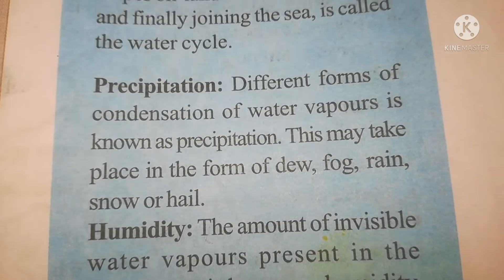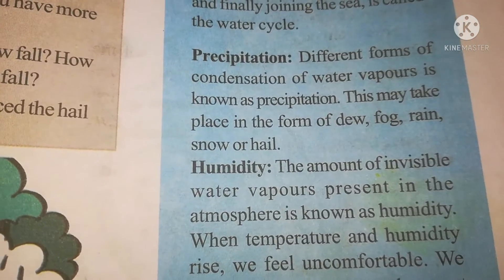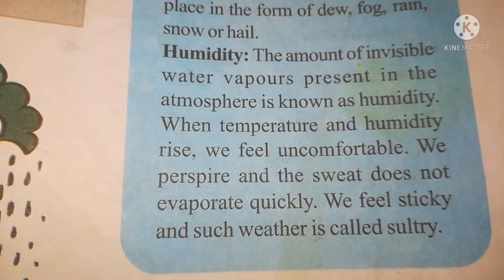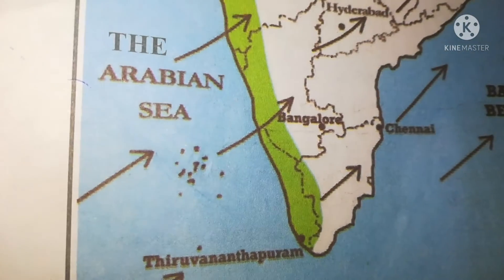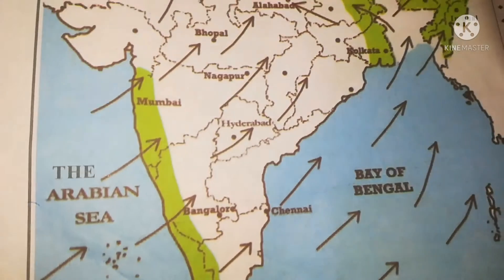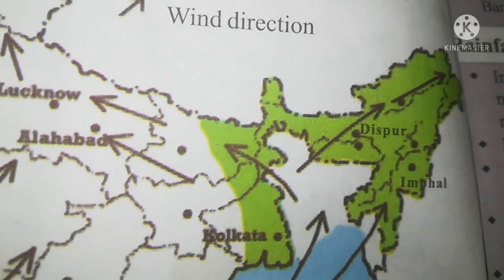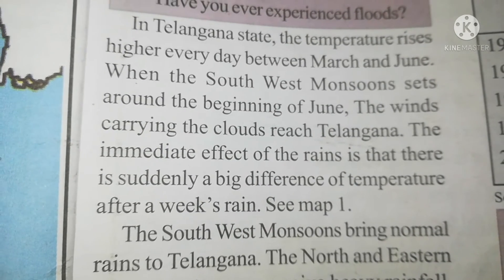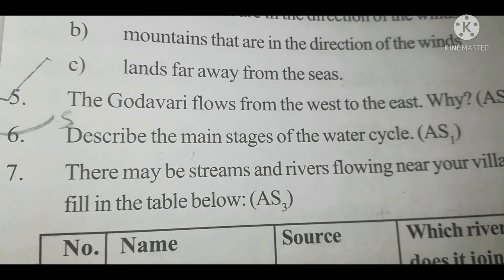7TH CLASS SOCIAL 28 JUL 2021